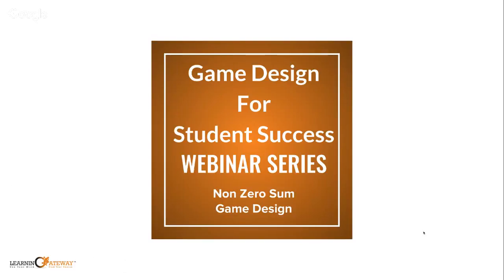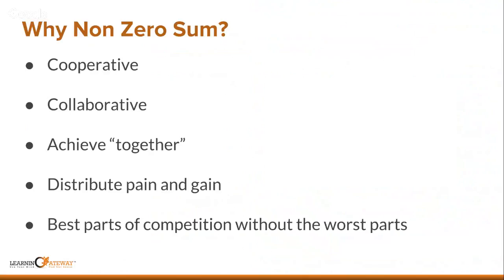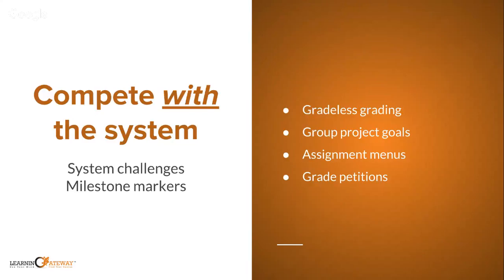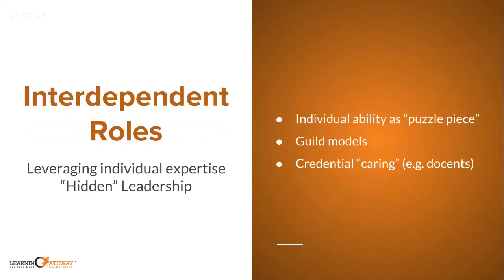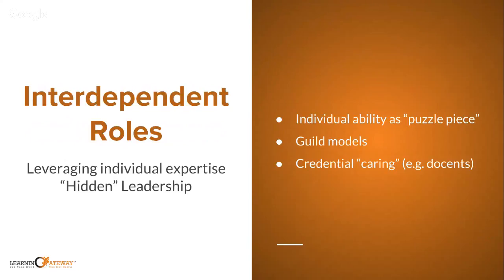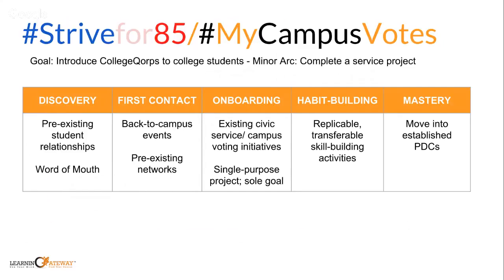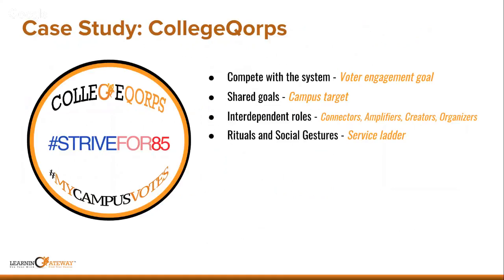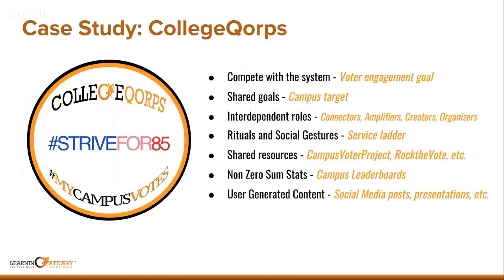GDSS Webinar Series: Non Zero Sum Game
The 4th webinar in the 9-part series on Game Design for Student Success. This webinar will cover non zero sum also known as co op or collaborative game design and its application to higher education.